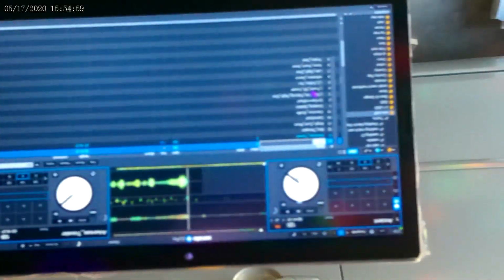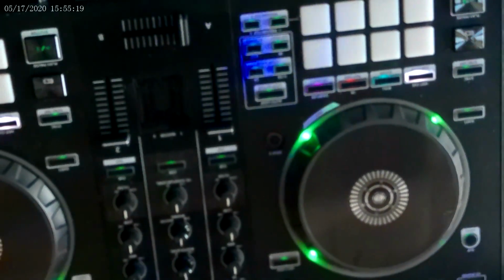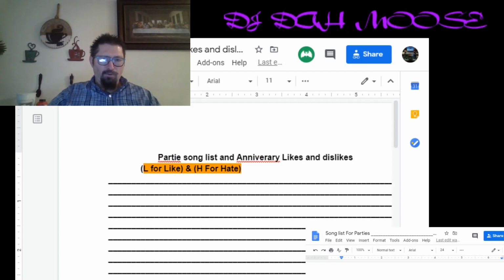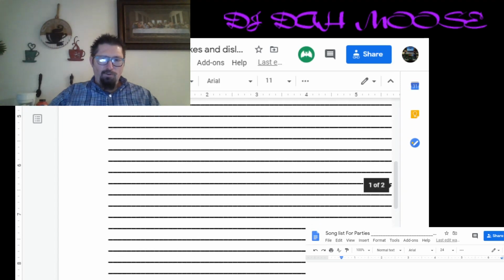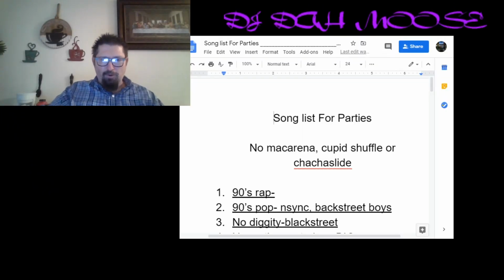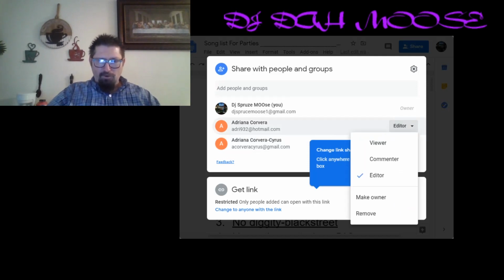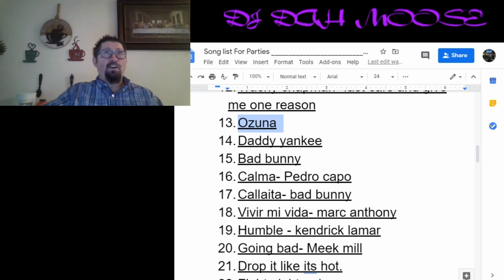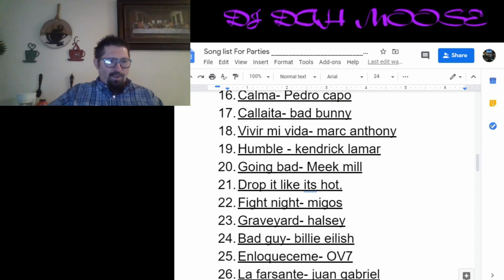A Mix transition From one genre to another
A Mix transition From one genre to another and song for part lists
The Roland DJ-505 is a two-channel, four-deck Serato DJ controller that blends the advanced performance capabilities of
Serato DJ with the legendary sounds and sequencing of Roland's TR-808, TR-909, TR-606*, and TR-707* drum machines. Odyssey Flight Ready Case Package

Speakers
S-1500P at a Glance This is a powerful 15-inch active loudspeaker with a digital amplifier that produces powerful and deep
bass with linear sound reproduction. Specialty of Gemini AS-1500P is its operational quality of delivering wholesome sounds
with fullness rather than producing sounds with unnecessary noise at high ends.

Headphones
One place a DJ can't compromise is in how they hear their mix. The Numark HF-125 headphone set delivers the goods with
flexible 7-position independently adjustable dual ear cups, large 40mm Mylar speaker drivers, 6" tangle-resistant cord with a
molded 1/8" TRS connector and a 1/8" to ¼" TRS adapter, and padded headband and ear cups.

the table and the black linen came from the wallmart outlets
Table

Black linen

the table scrim came from amazon

Xlr cable

The extiction cord came from home deopt

Serge protector with 4 outlets from home deopt

Uplights
Stage Lighting Par Light 36x1W LED RGB 7 Channel with Remote for DJ KTV Disco Party Bar (1 PC)